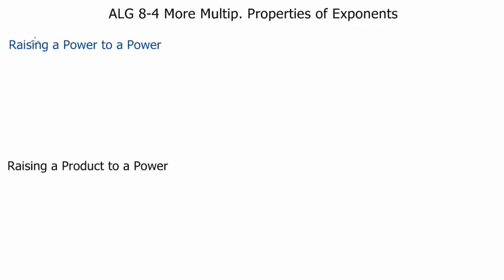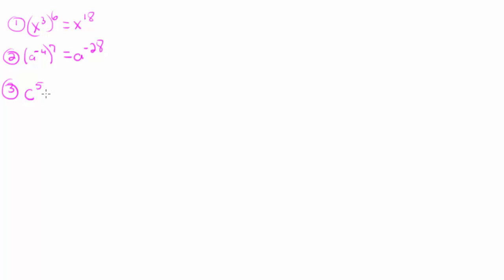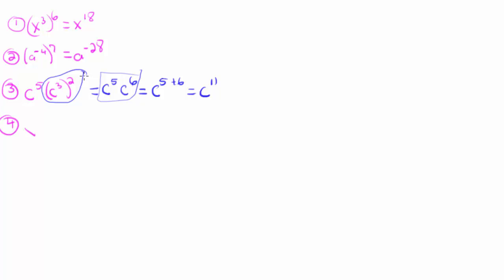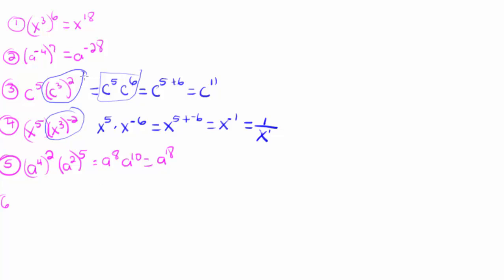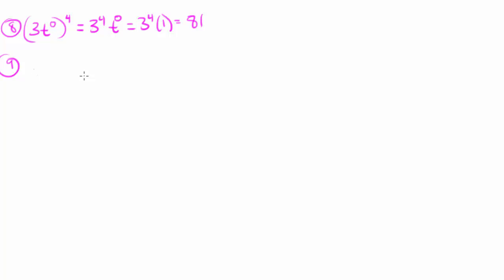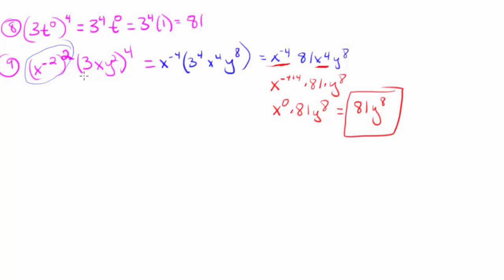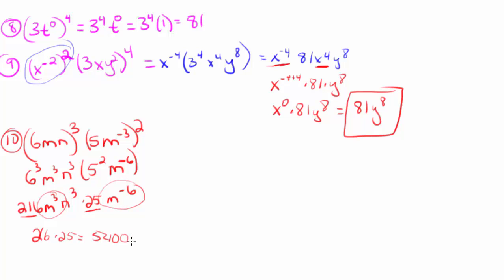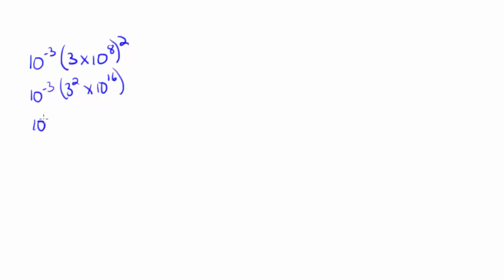ALG 8-4 More Mult prop of exponents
more mult prop of exponents